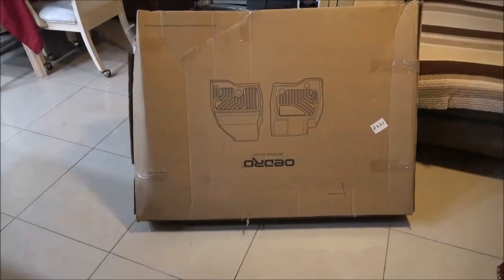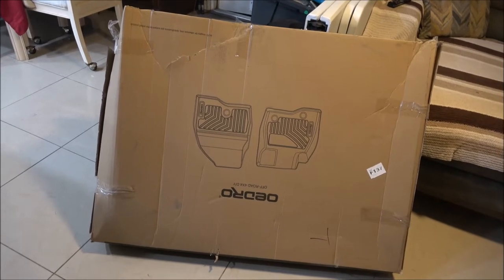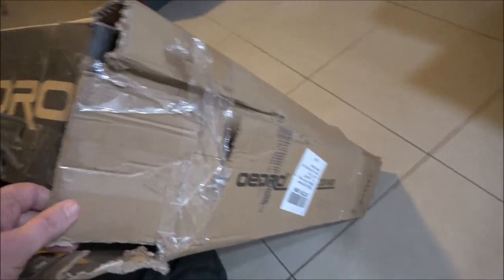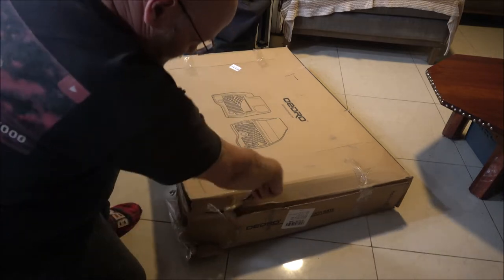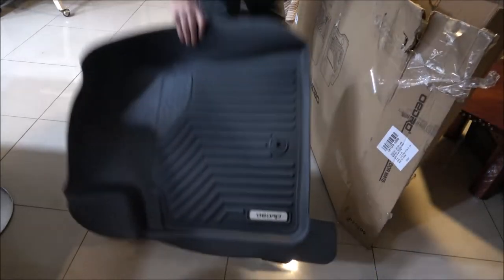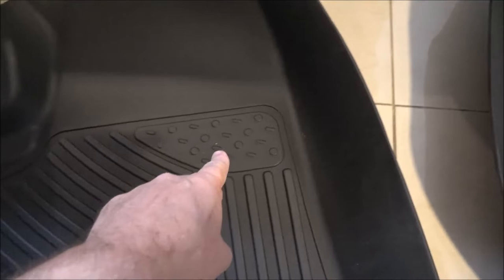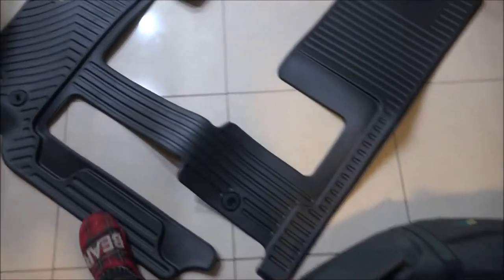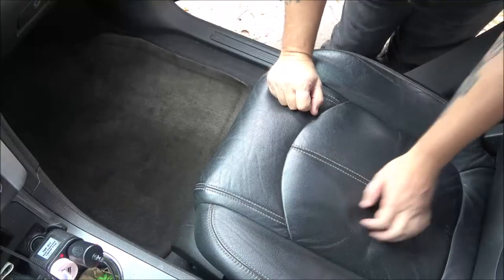Oedro Floor Mats Review And Unboxing From Yita LLC In 4K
Link To Yita LLC